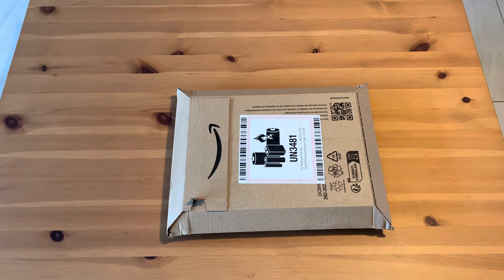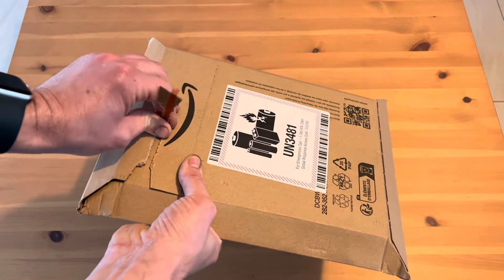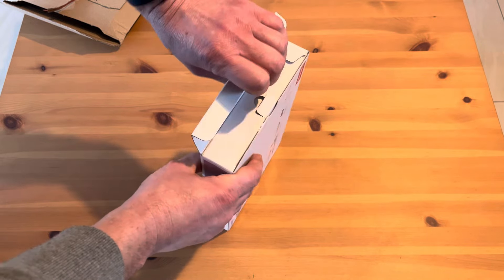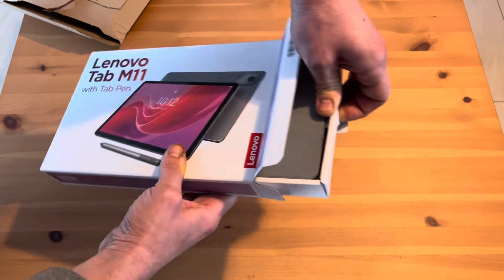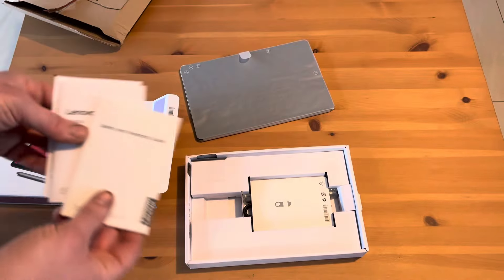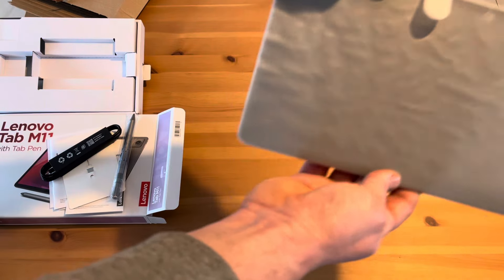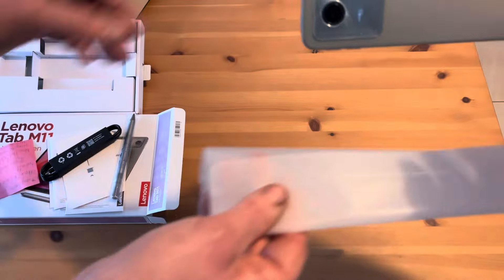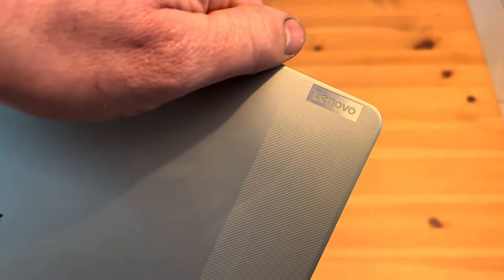Unboxing 2024 LENOVO TAB M11